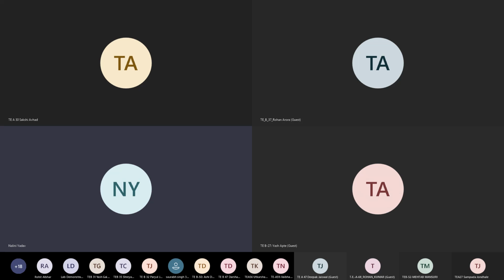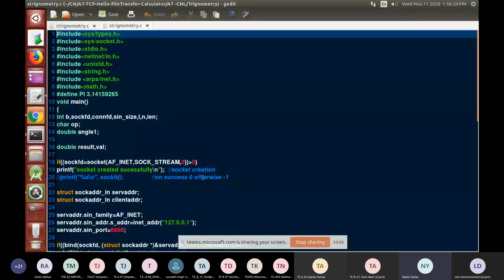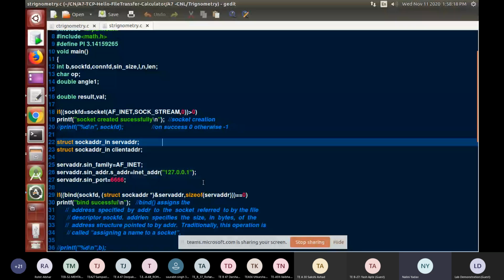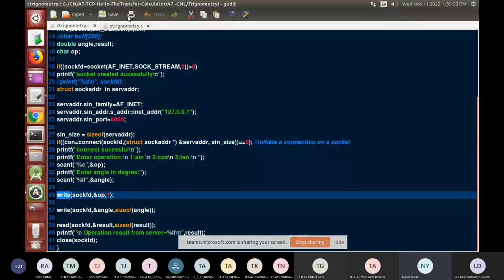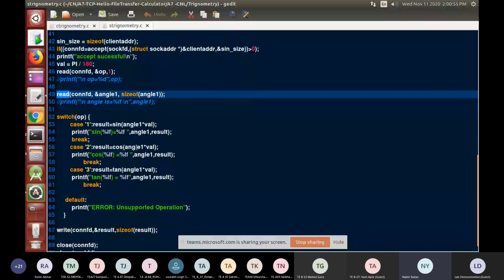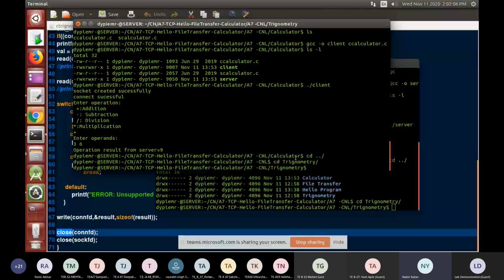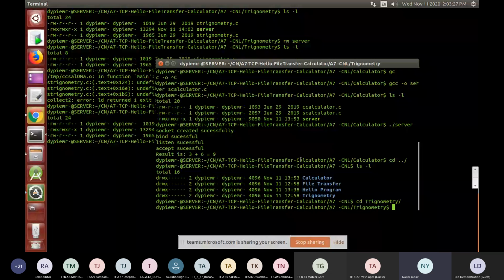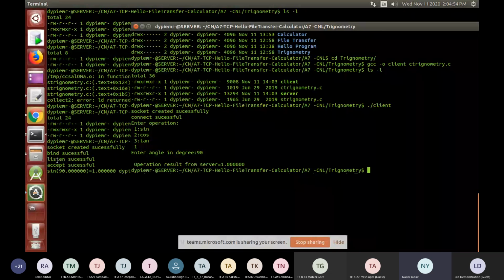Lab Assignment 9 TCP Calculator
Lab Assignment 9: Write a program using TCP socket for wired network for Calculator (Arithmetic).